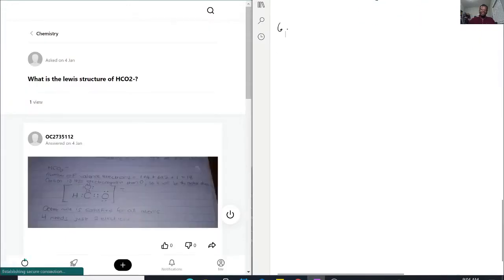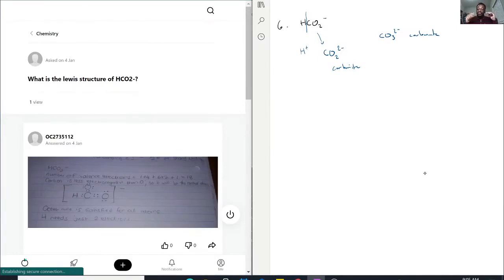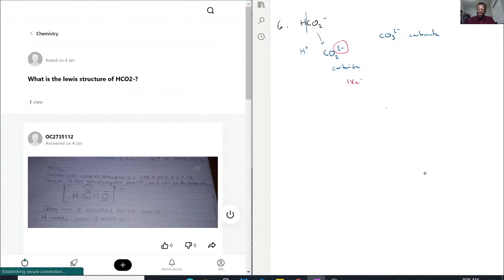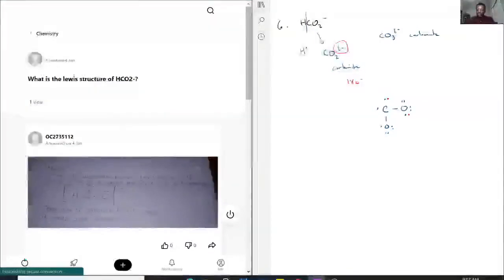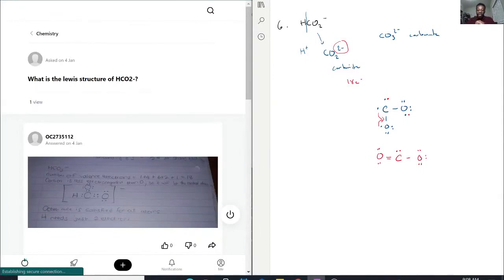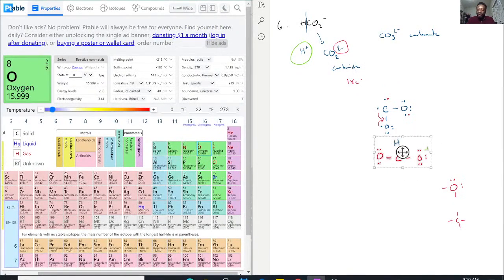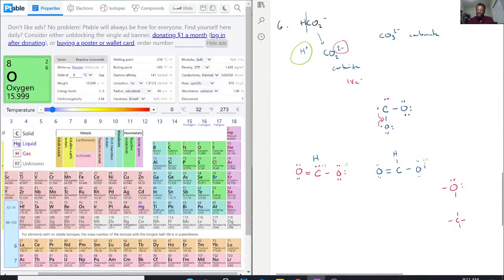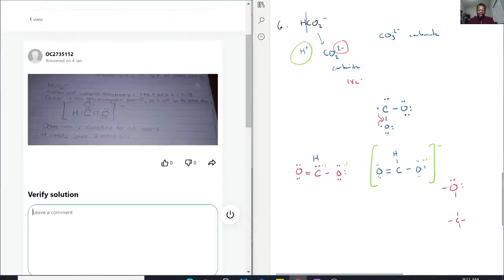What is the lewis structure of ?